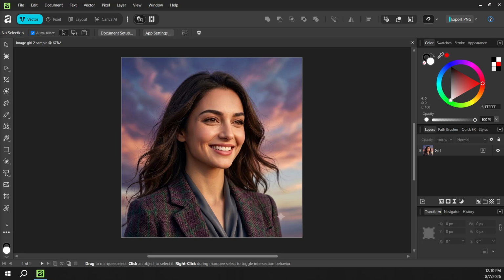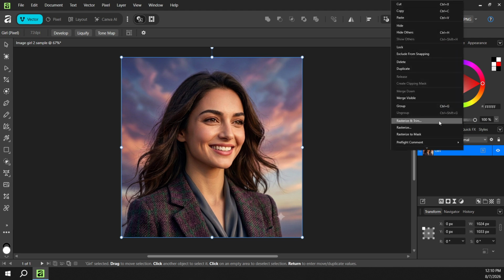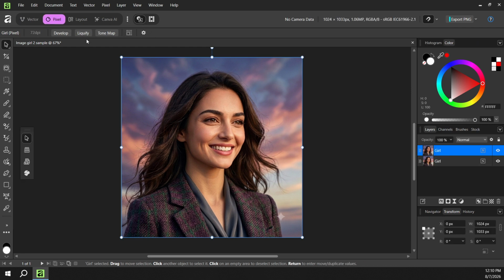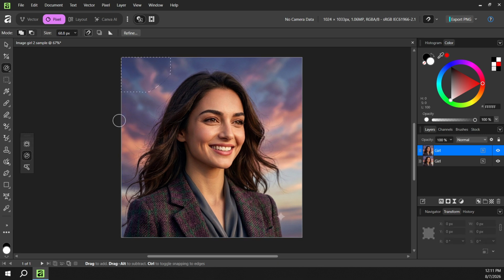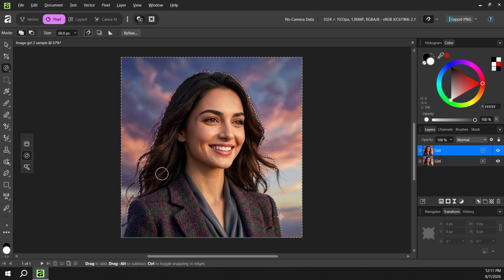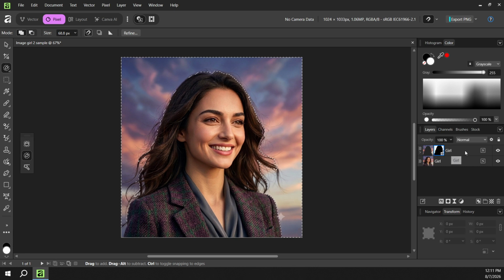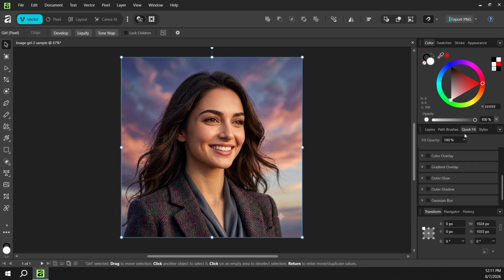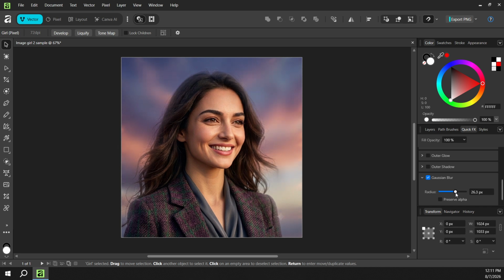How To Blur The Background Affinity Photo [2026 Guide]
How To Blur The Background Affinity Photo